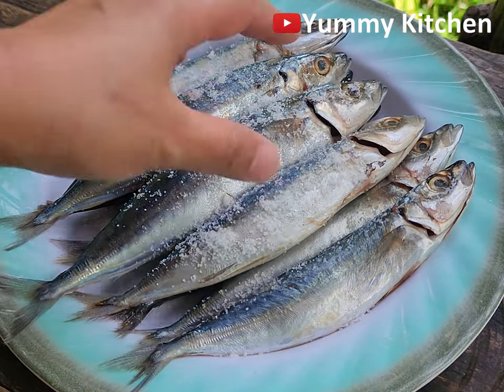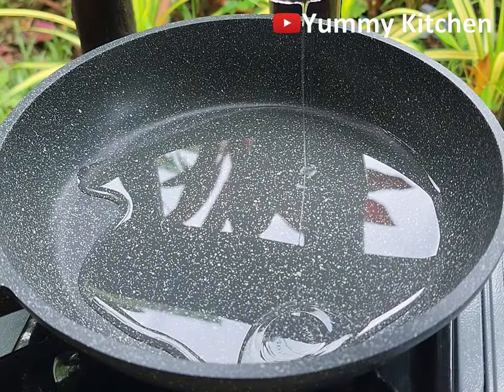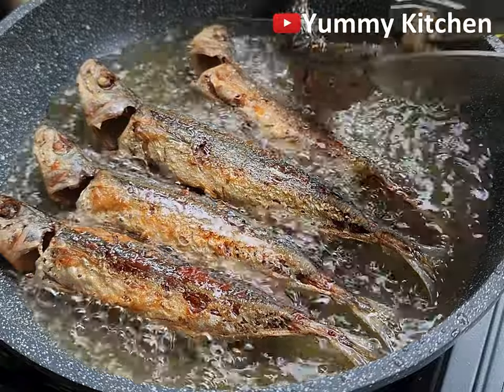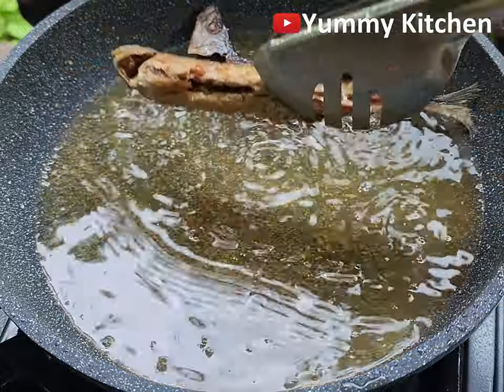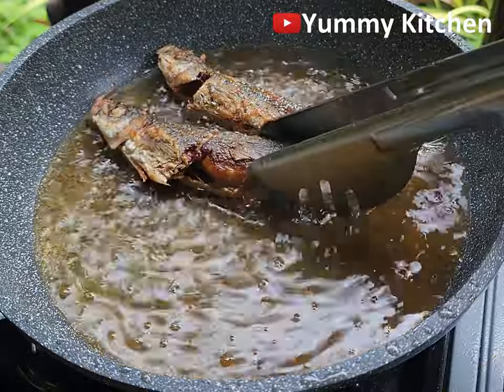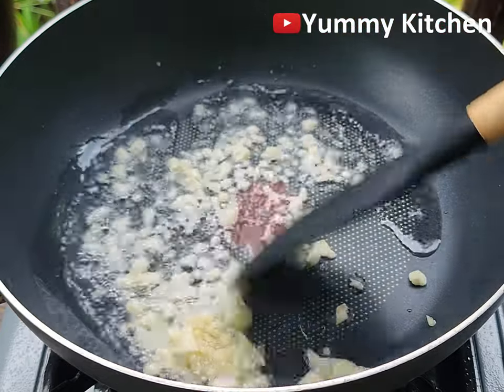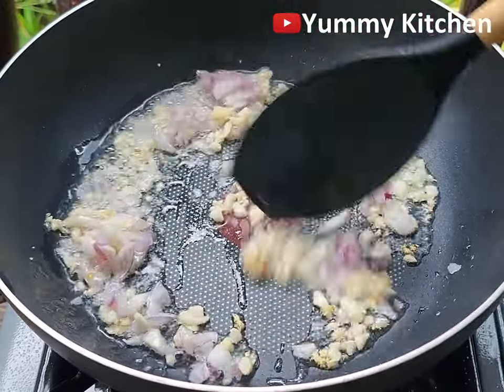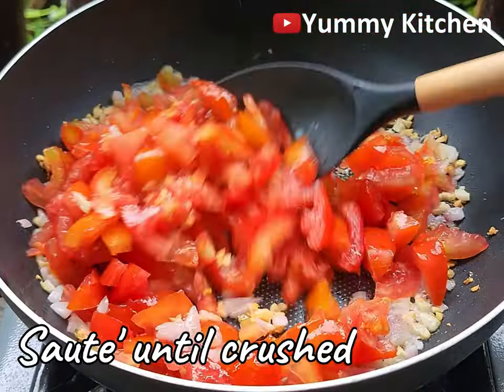SARCIADONG GALUNGGONG RECIPE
Sarciadong Galunggong (Sarsiadong Galunggong) is a Filipino fish dish where pan fried Galunggong is simmered in sauce made with onion, tomatoes, egg, salt and pepper to make scrumptious fried fish in a mouth-watering sauce. You can follow this recipe to make a tasty Sarciadong Galunggong in your home.

Ingredients:

1/2 kilo galunggong
6 pieces tomatoes (chopped)
1 medium onion (chopped)
4 cloves of garlic (minced)
1 1/2 cup water
1 egg

Directions:

Wash and prepare the galunggong. Remove the scales, fins and innards. Rinse and then place into a plate. Then, sprinkle some salt and then rub them on both sides.
Heat some oil in a pan. Shallow fry the galunggong pieces for a few minutes. Flip to cook the other side. Once both sides are golden brown and crispy, transfer to a paper towel or strainer to drain excess oil. Set aside.
Heat some oil in another pan. Add the onions, garlic, and chopped tomatoes. Saute them for a few minutes. Gently crush the tomatoes to release its juices.
Pour some water to create the sauce. Season with salt and pepper. Stir and wait for it to boil.
Crack and whisk one egg in a bowl. Gently pour the whisked egg to the pan and stir. Mix well to cook and distribute the egg.
Add the fried galunggong on top of the sauce and let it simmer for a few minutes to absorb the flavors. Then, turn the heat off.
Transfer the sarciadong galunggong to a serving plate. Enjoy this with some hot steaming rice. Yum!